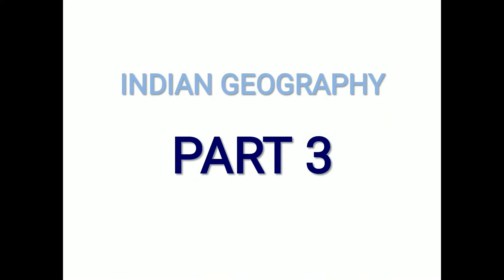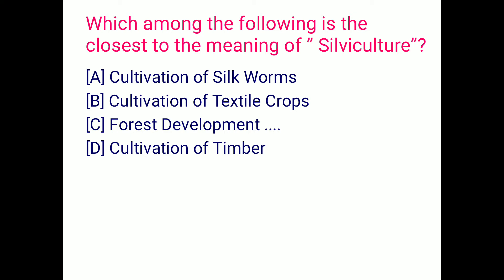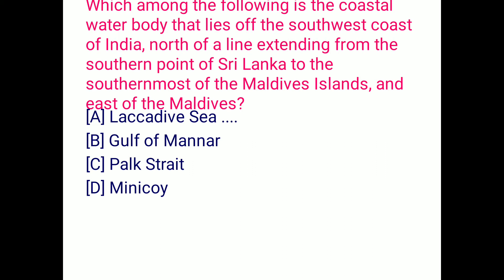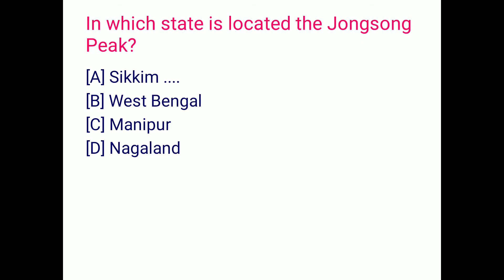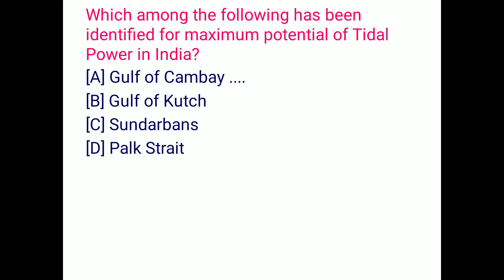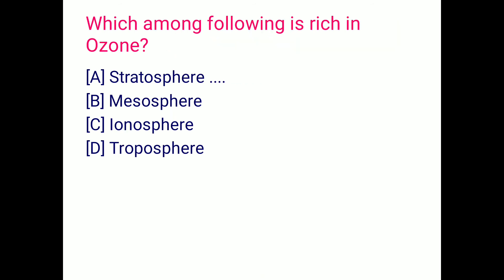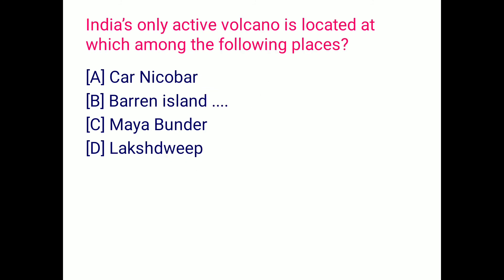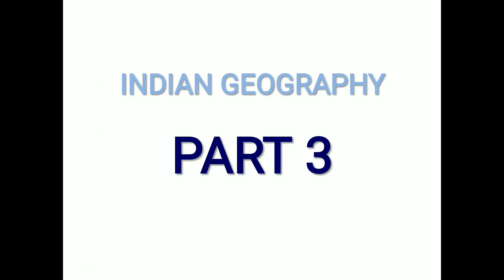INDIAN GEOGRAPHY MCQS PART-3|| IMPORTANT PREVIOUS YEARS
INDIAN GEOGRAPHY MCQS PART-3|| IMPORTANT PREVIOUS YEARS ||@madhusrivastava educational and cultural